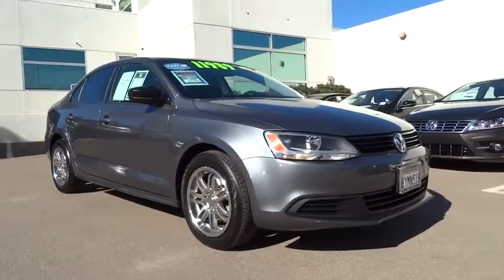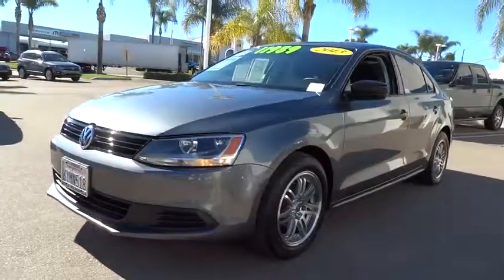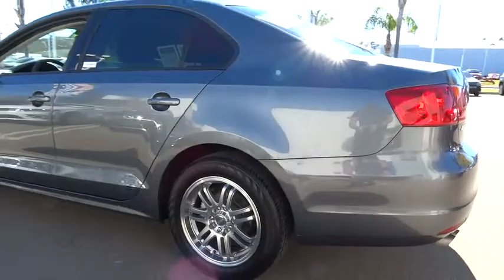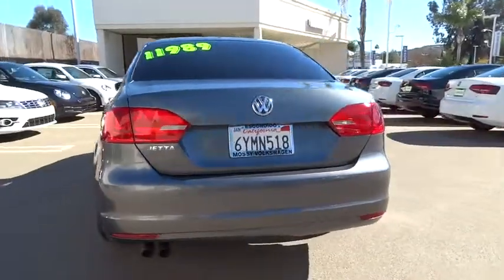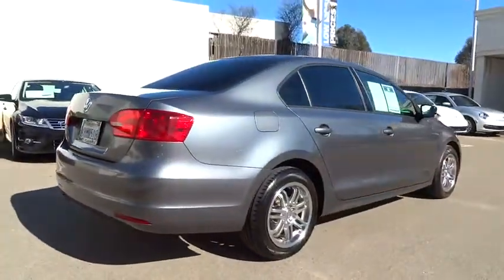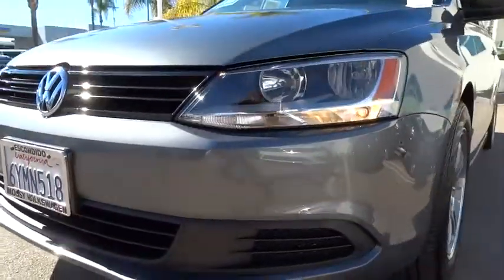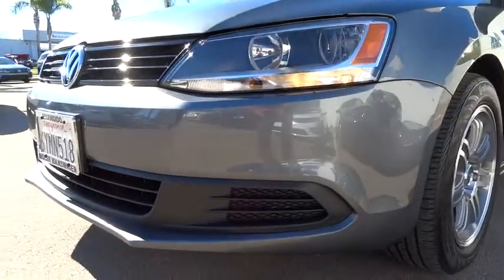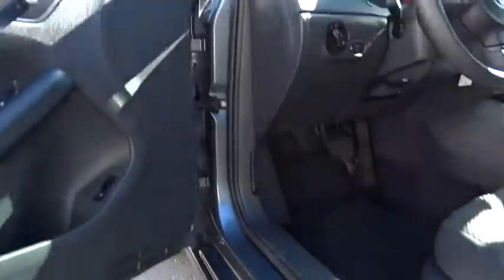2013 Volkswagen Jetta Sedan 37371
2013 Volkswagen Jetta Sedan

1695 Auto Park Way South

*ONE OWNER*, MOON ROOF, and ALLOY WHEELS. 6-Speed Automatic and Titan Black. User-friendly controls. Ride is as smooth silk. Here at Mossy Volkswagen your #1.You'll be hard pressed to find a cleaner 2013 Volkswagen Jetta than this gas-saving ride. This wonderful Jetta is the fuel-efficient car with everything you'd expect from Volkswagen, and THEN some.